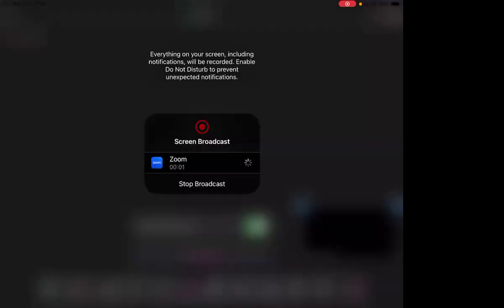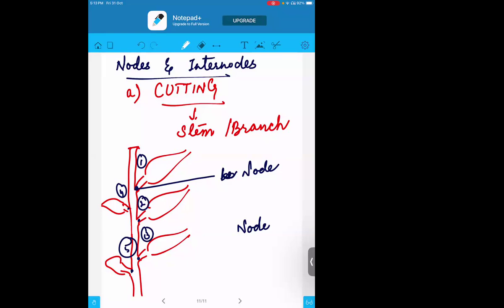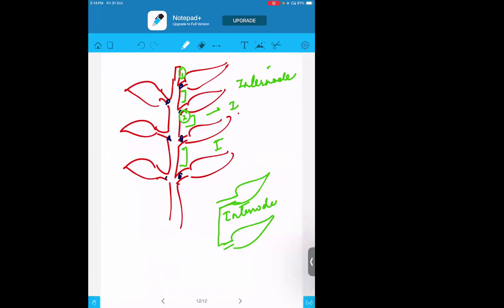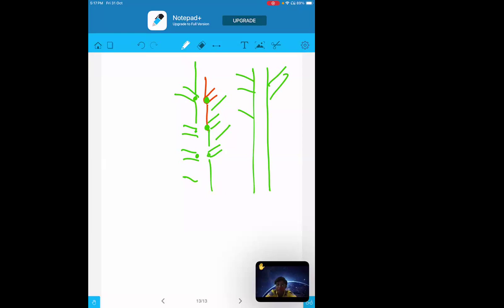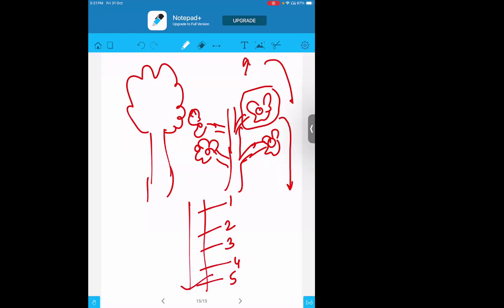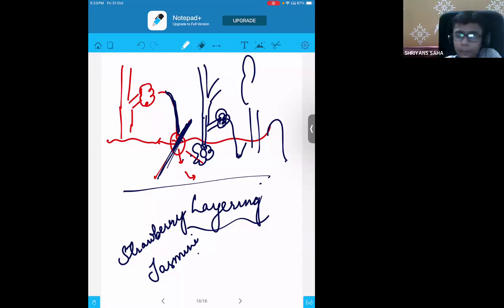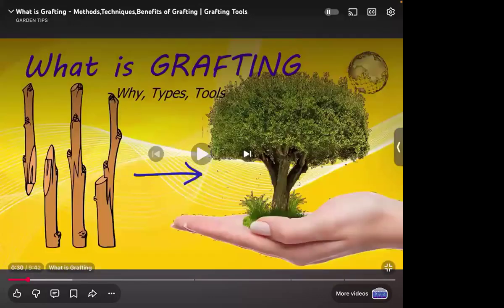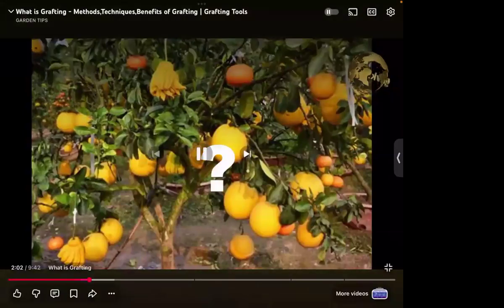Grade 7 Reproduction in Plants L8